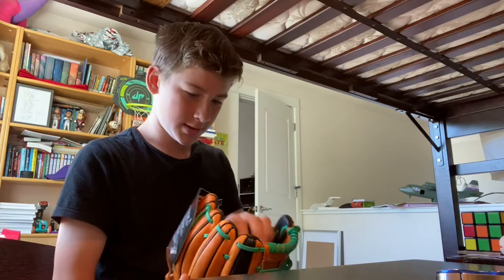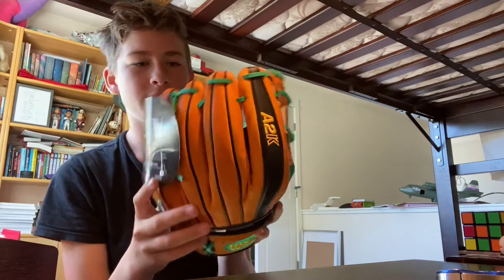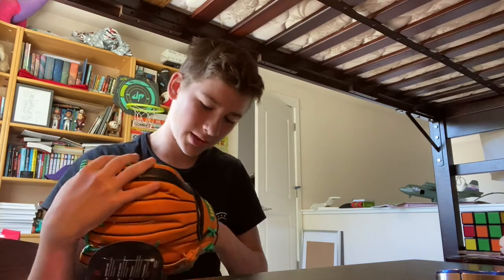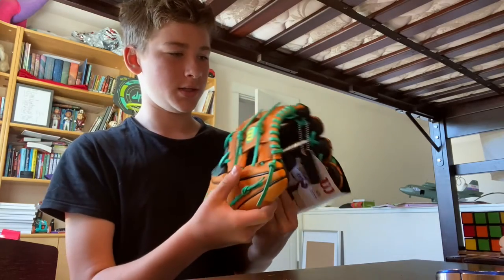Wilson A2K unboxing